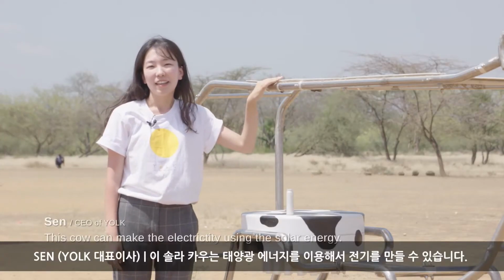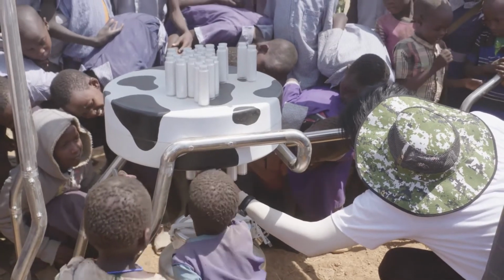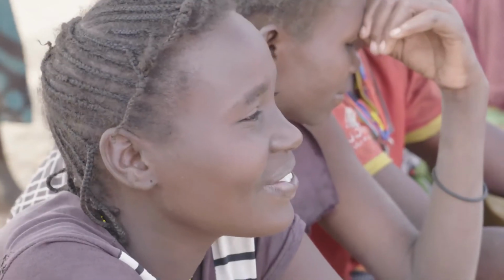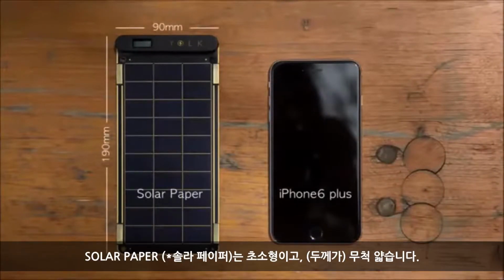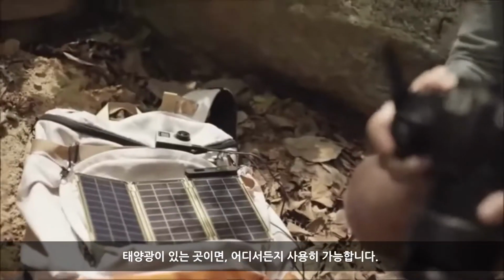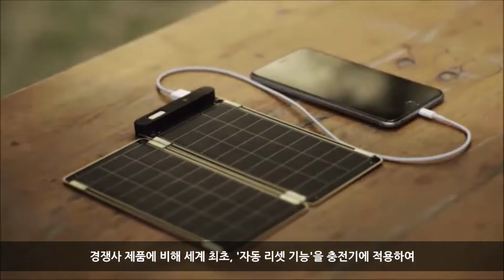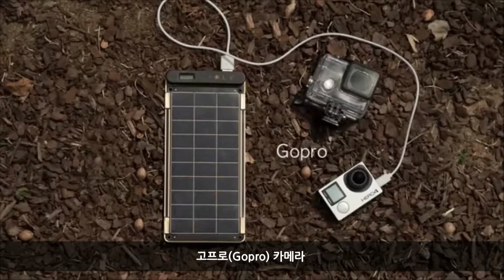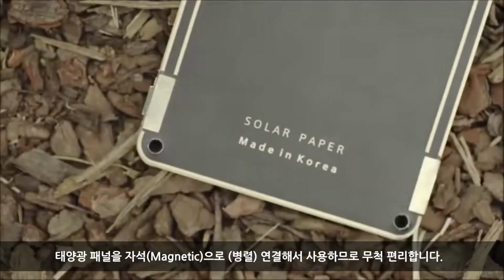혁신제품 Innovation EP-02: SOLAR COW PROJECT BY YOLK 전기가 필요한 곳을 찾아가는 '태양광 소(SOLAR COW)' 분양하는 YOLK(KOREA)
학교에 가면 태양광으로 전기를 충전하는 '충전소(牛) SOLAR COW'가 있다. 한국의 스타트업 회사 YOLK는 태양광으로 충전하는 휴대용 배터리와 전등을 개발하여 판매 중 입니다.

이 제품은 타임즈 선정 최고 혁신 제품으로 선정되었고, 2019년 미국 최대의 전기, 전자 제품 박람회인 CES에서 혁신 쇼케이스 상을 수상해서 현장에서 전시 행사를 가졌고, 월스트리트저널(WSJ) 등 다양한 매체에서 보도하였습니다.

현재, 한국의 정부 산하 기관인 KOICA와 각 국 NGO와 공동으로 케냐와 탄자니아 지역에 더 많은 '태양광 소'를 설치하는 프로젝트를 추진하여 지역 사회 발전에 공헌하고 있는 착한 기업 입니다.

Korean startup YOLK is the maker of Solar Cow, a solar-powered charging station that is shaped like a cow. YOLK won the Aid Innovation Challenge at the 2018 AidEx in Brussels and selected one the best Innovation Product by TIME magazine.

YOLK also awarded to Innovation Showcase in 2019 CES (USA) and had a great chance to show this awesome product to the visitors. At CES, WSJ reported this wonderful product to the public and other media had a deep interest in their activities.

Collaboration with KOICA (Affiliated Non-profit Organization of Korea Government) and NGO's, YOLK is doing the social impact project to distribute Solar Cow to the children who do not have a chance to attend school due to child labor forced by their parents in Kenya and Tanzania today. Thanks to getting free charged solar battery, the parents allow their children to attend school now.